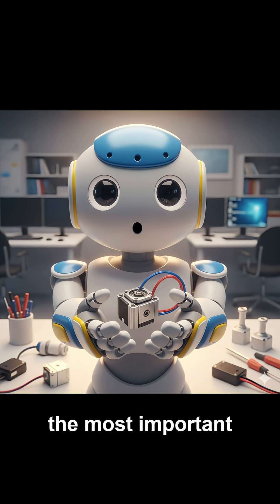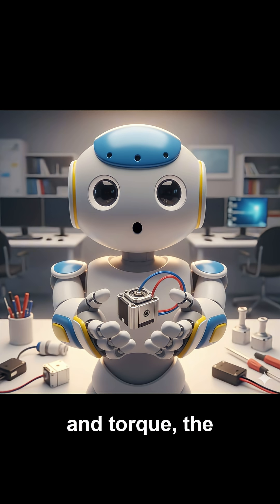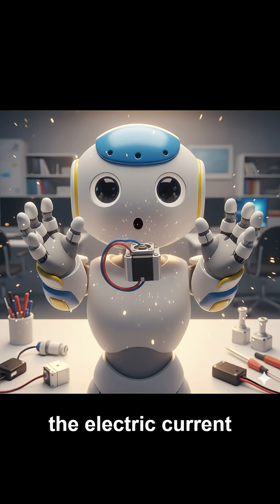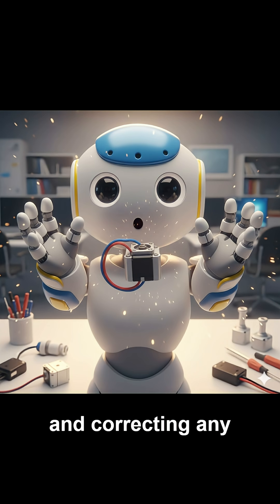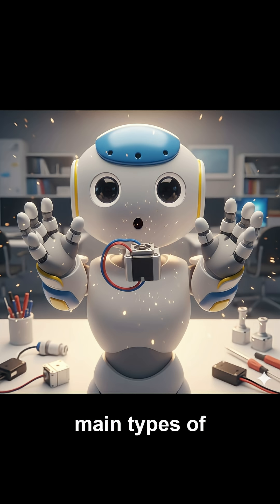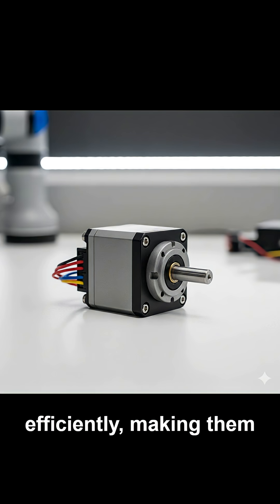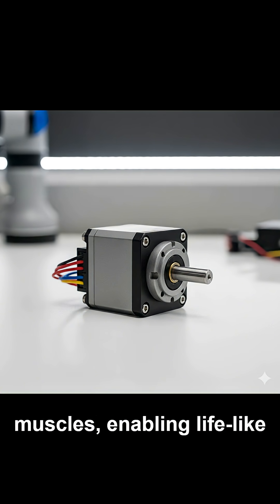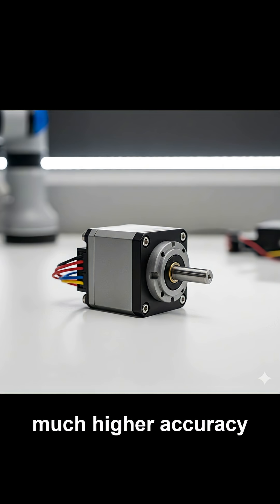Tech for Everyday Life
“This YouTube channel introduces useful and convenient technologies used across all industries to make people’s lives better.”